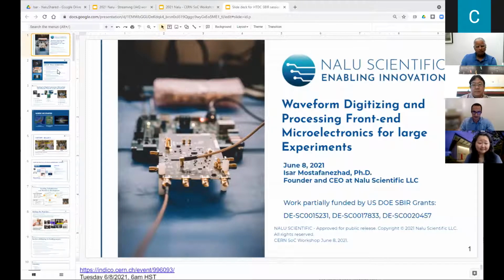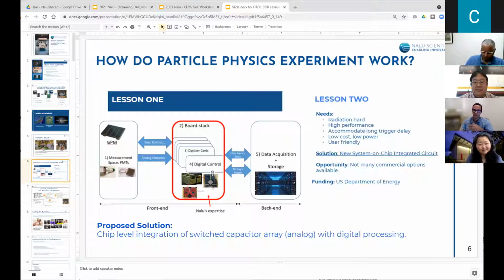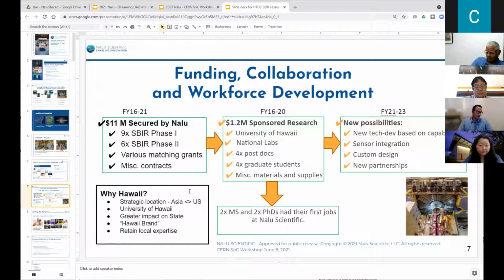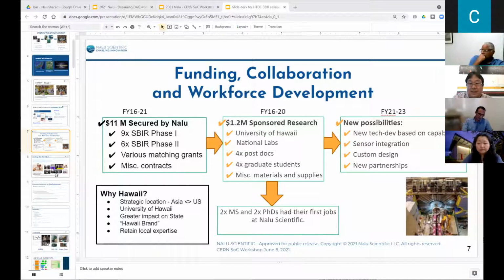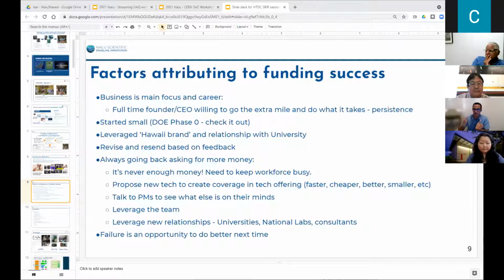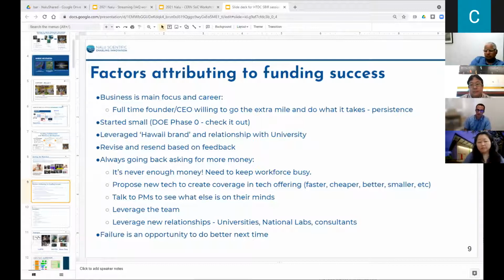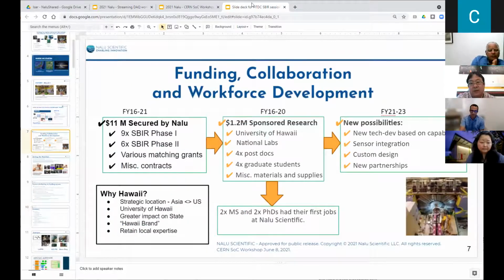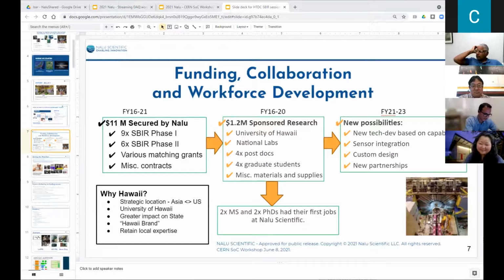SBIR Basics: Lessons Learned and Best Practices Part 1 07-14-2021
Hear from Nalu Scientific, LLC CEO Isar Mostafanezhad about his experience with SBIR proposals, including insights and tips for SBIR proposals.